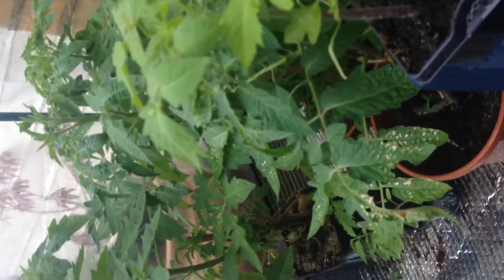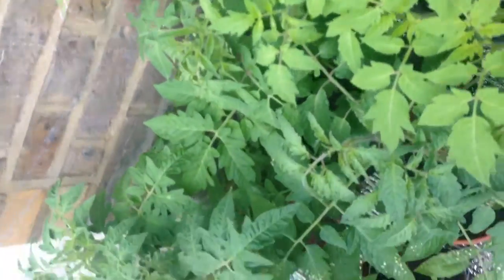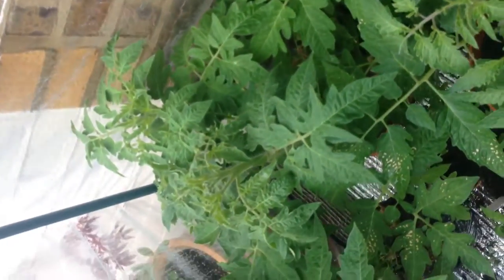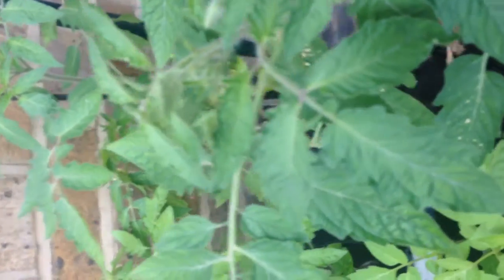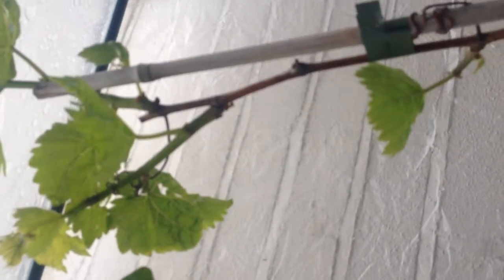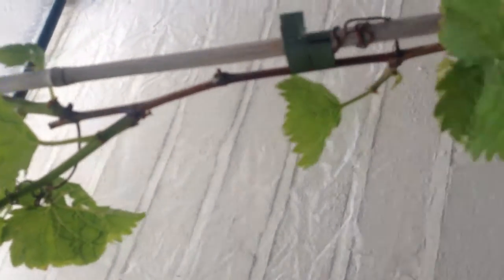Italian Tomato types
Just a little show on a few different Italian varieties I am growing this year. I attempted to grow them last year but left sowing them to late. This year however, I started them off in February . I haven't labelled all of them but I'm growing a mixture of San Marzano 2, cuore di bue and Roma VF. Watch this space to see what the yields are like!